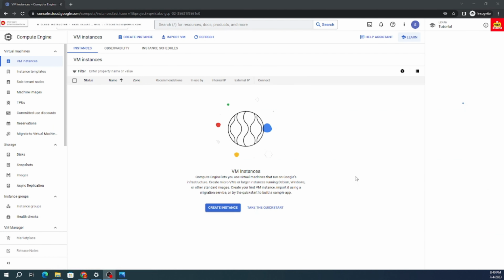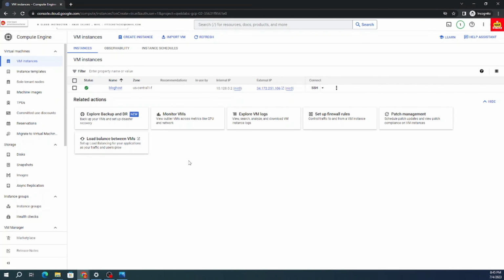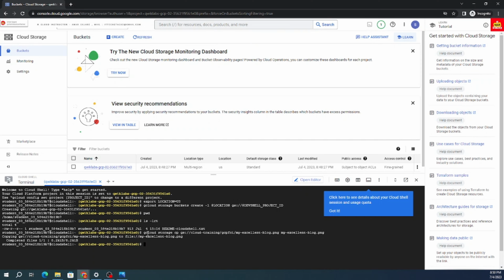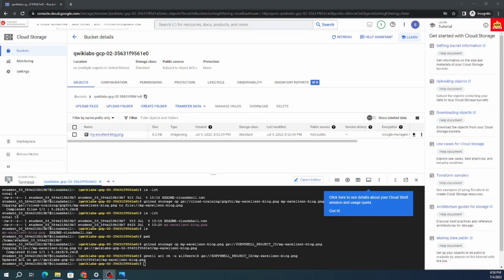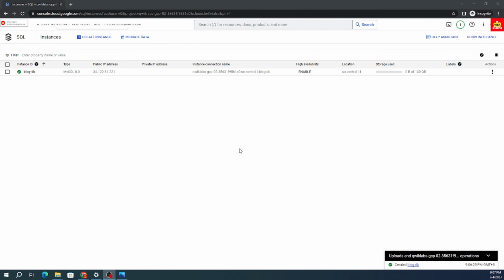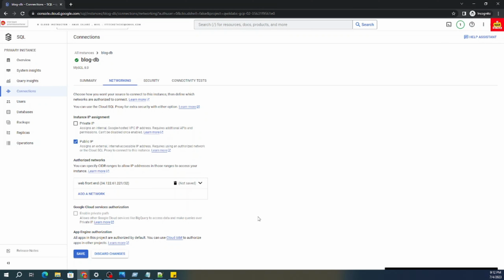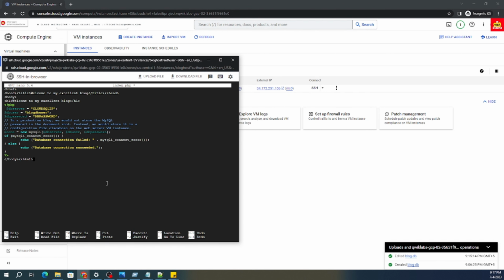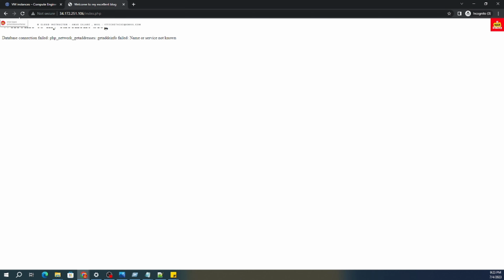GCP Storage Services | GCP Cloud Storage | GCP Cloud SQL | GCP Cloud Bucket | GCP Lab Exercises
GCP Storage

GCP Storage Services | GCP Storage Options | GCP Cloud Storage | GCP Cloud SQL | GCP Cloud Bucket | GCP Lab Excercises

Friends ITTECHSTACKS channel wants to bring I.T related knowledge, information, career advice and much more to every individual regardless of whether he or she belongs to I.T or not. This channel is for everyone interested in learning something new! Currently started with Cloud framework & associated technologies

Foundational Infrastructure Tasks in GCP
Set Up and Configure a Cloud Environment in Google Cloud
Automating Infrastructure on Google Cloud with Terraform

WELCOME TO THIS BRAND NEW GOOGLE CLOUD PLATFORM BEIGNIIER SERIES IN 2023.

In this 1st module of this series, we will understand about google cloud storage options and some lab excercises